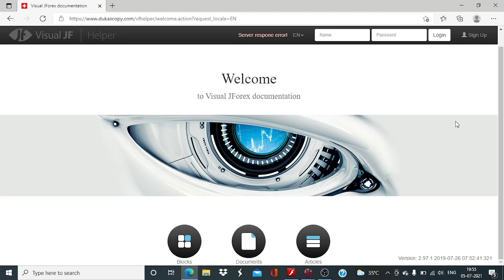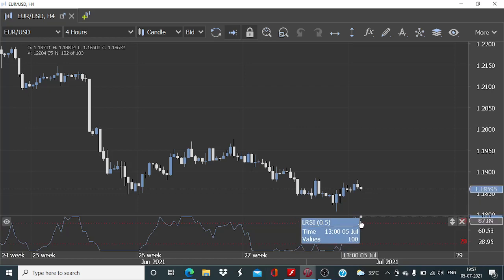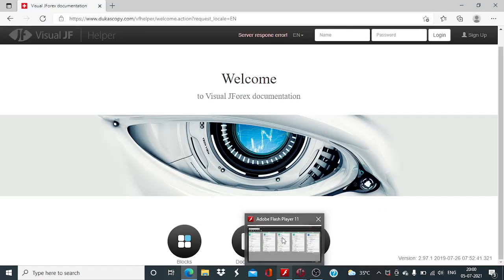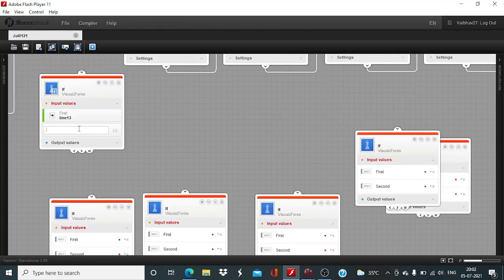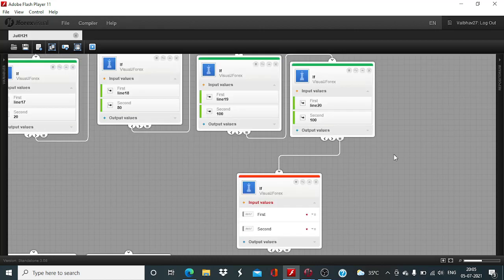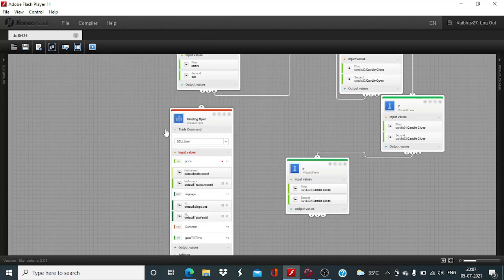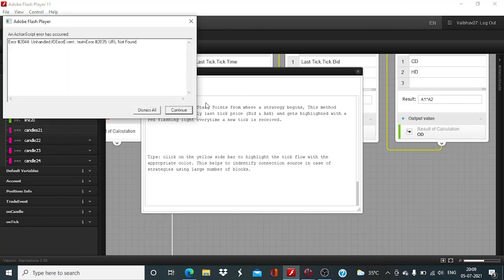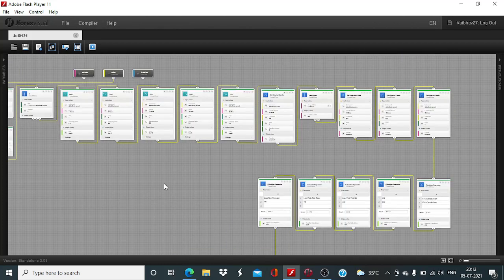Visual JForex: Ehlers Laguerre RSI Part 3